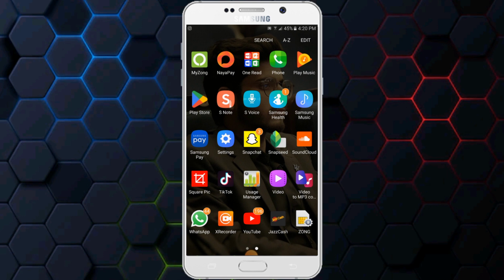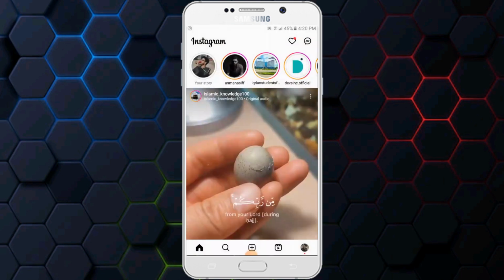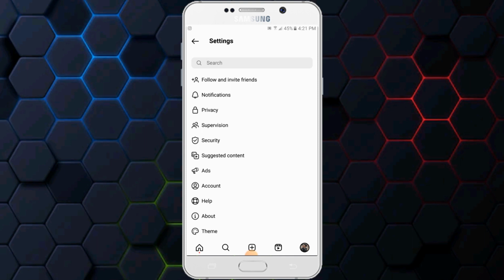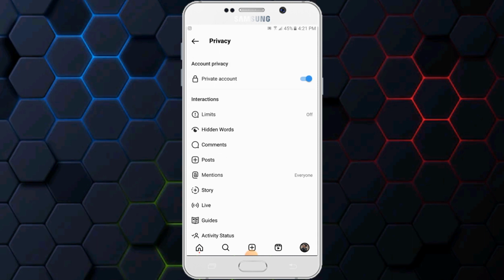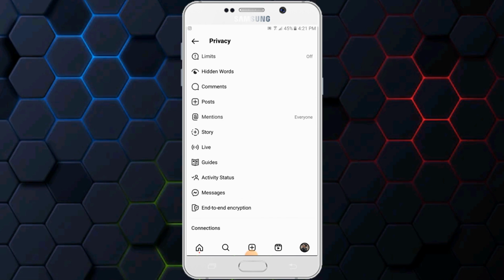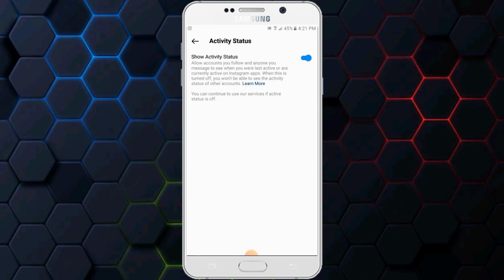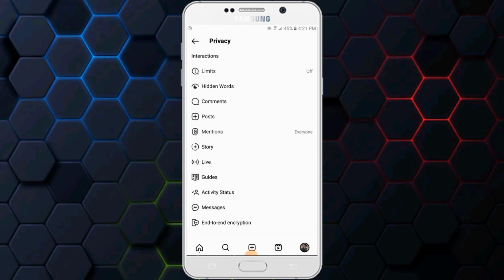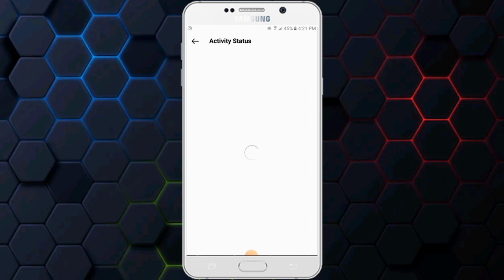How to turn off active status on Instagram | How to Turnoff online on Instagram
In this comprehensive video tutorial, we delve into the latest updates and provide you with easy-to-follow instructions to disable your active status effectively. Stay off the radar and regain control over your online presence. Watch now to safeguard your privacy in the ever-evolving world of social media. Don't miss out – empower yourself with the knowledge to navigate Instagram's features in 2024!